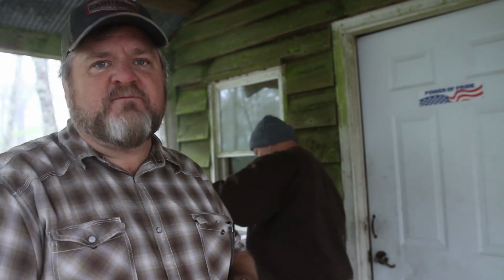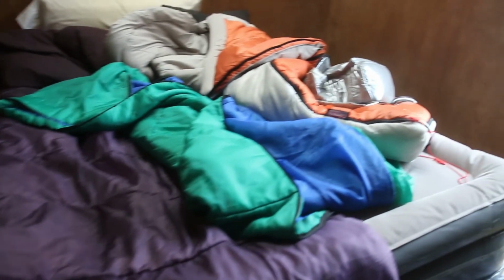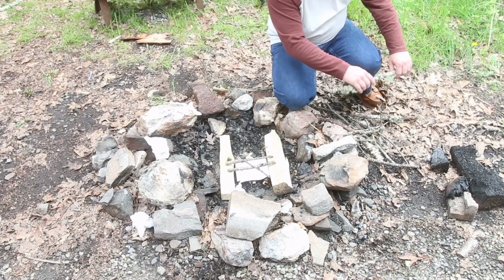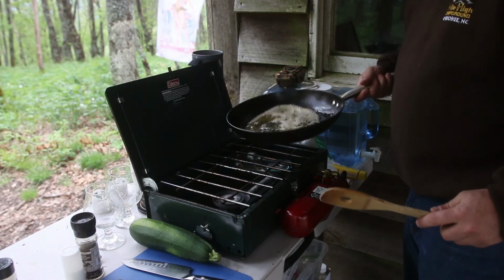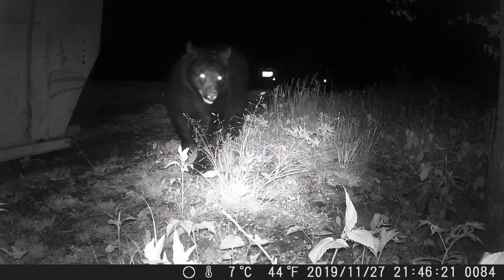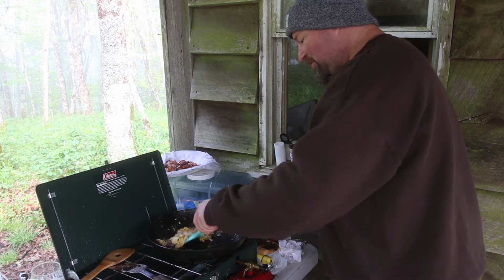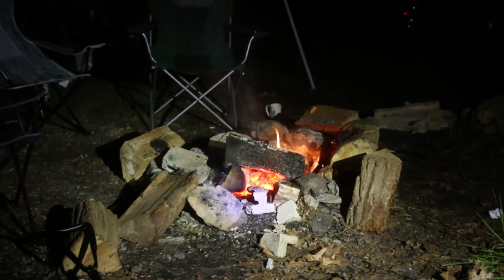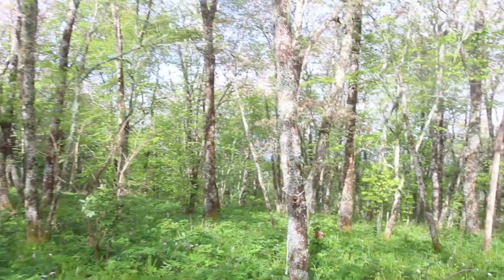Camping in Cursed Territory? Hunting the Spearfinger Legend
Camping has never been more of an adventure than our weekend at Mile High Campground in Cherokee, North Carolina.  Hunting the Native American legend of Spearfinger, capturing a bear, Elk in the camp, exploring an abandoned amusement park, this trip was EPIC!

Amazon Wish List